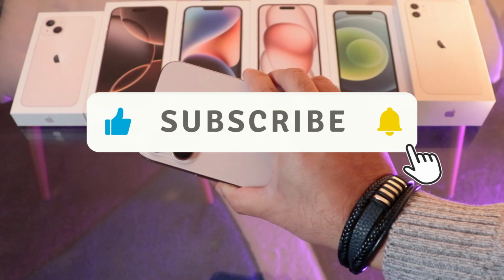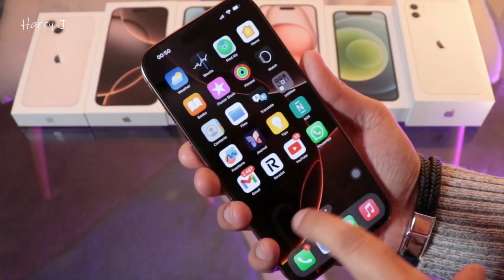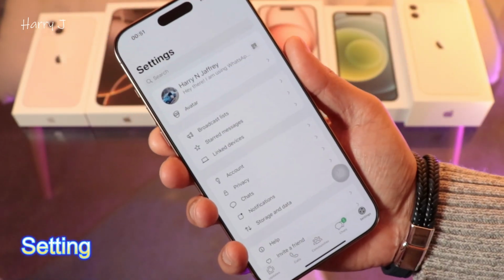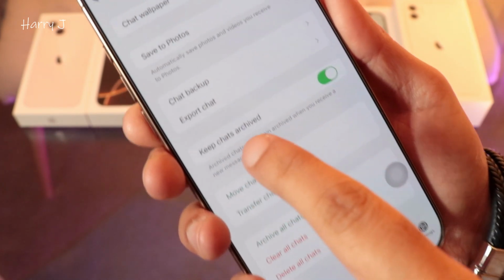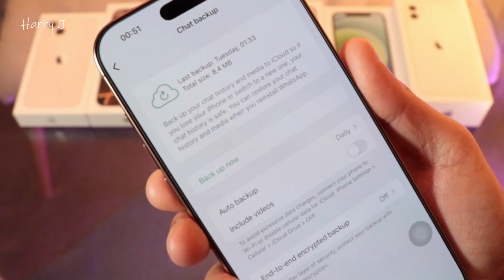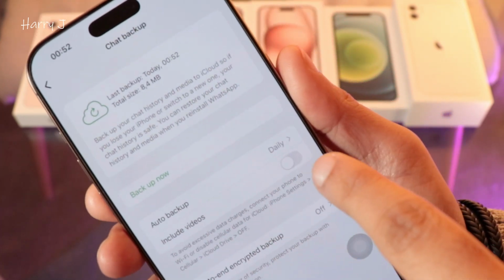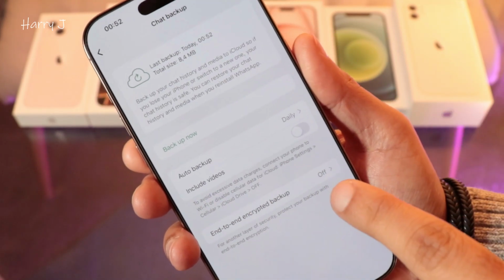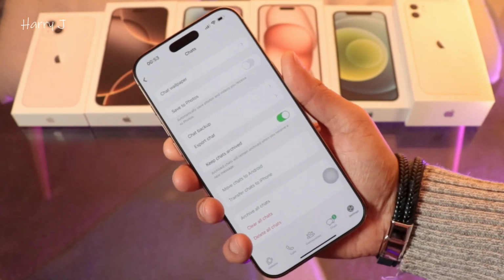How to Back Up Chat on iPhone 16 (Plus, Pro, & Pro Max)